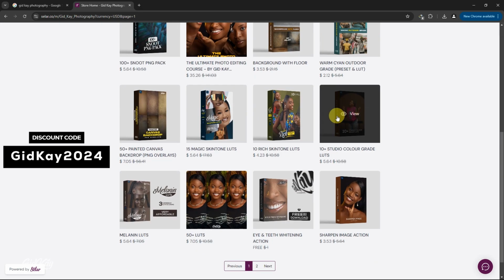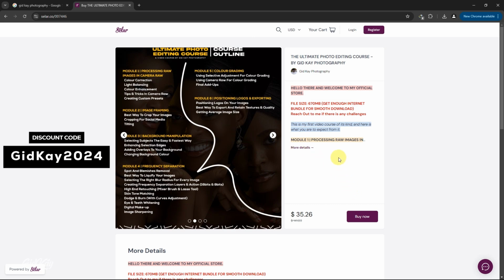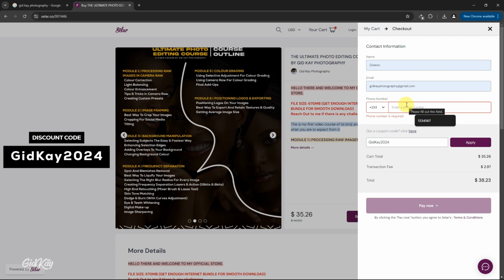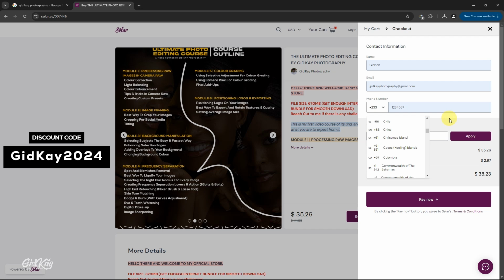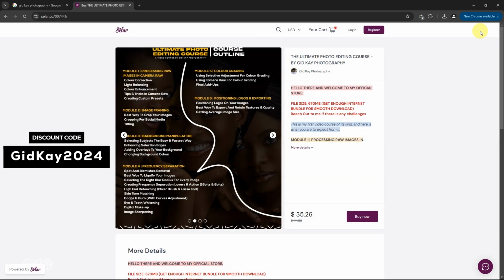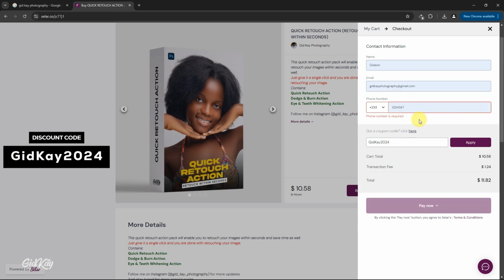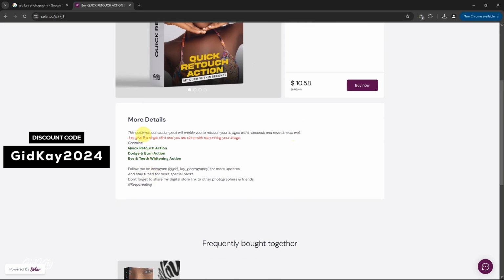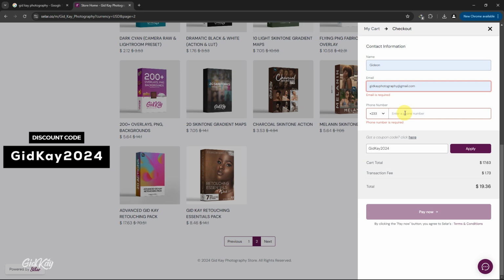30% Discount On All Digital Products On Our Store | Limited Offer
We're Offering 30% Discount On All Digital Products On Our Digital Store.
From 25th September - 25th October 2024

APPLY THIS COUPON CODE TO ENJOY THIS OFFER: GidKay2024

GRAB THIS OFFER BEFORE IT RUNS OUT GUYS

     Very Affordable